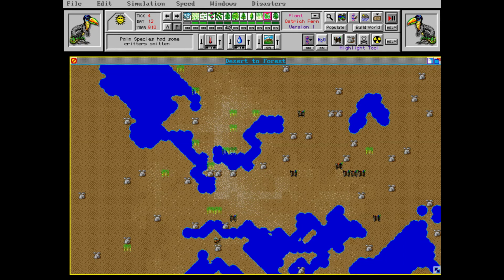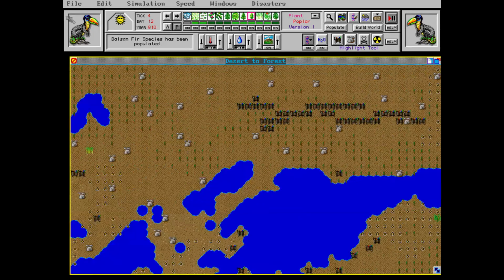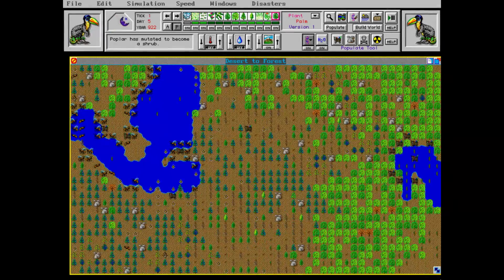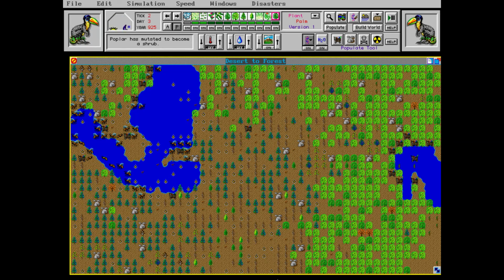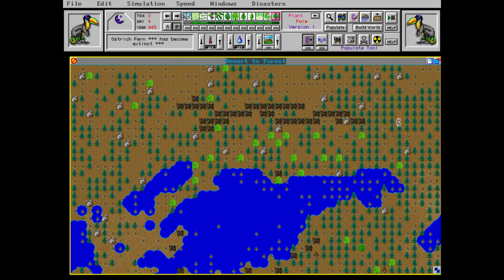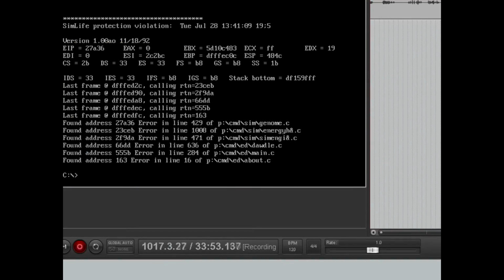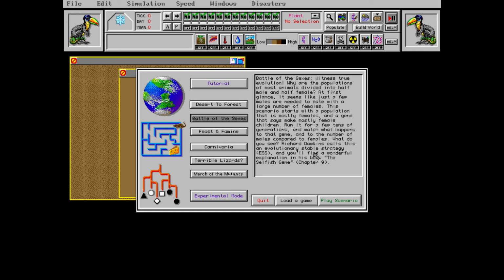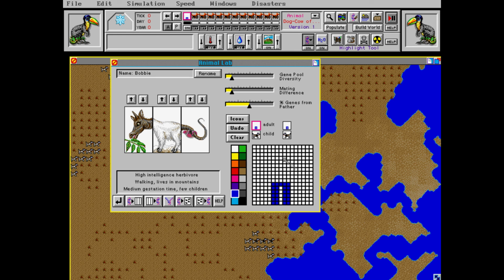SimLife Part 5 - Jamie Oliver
SimLife for PC